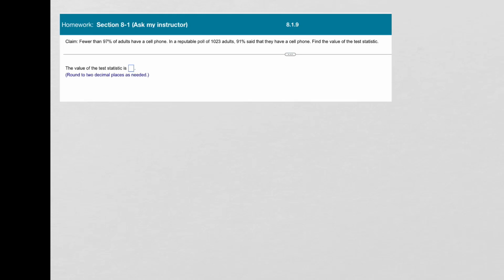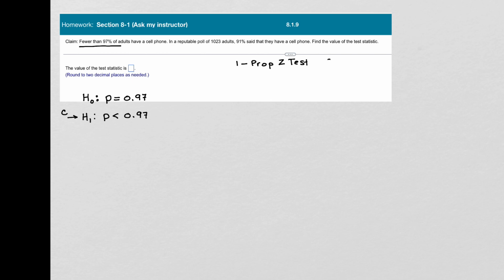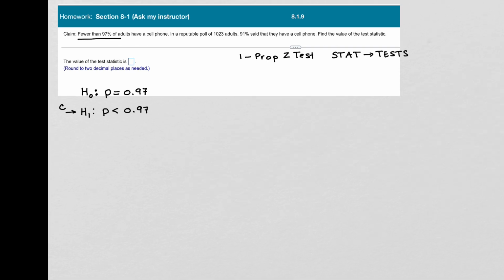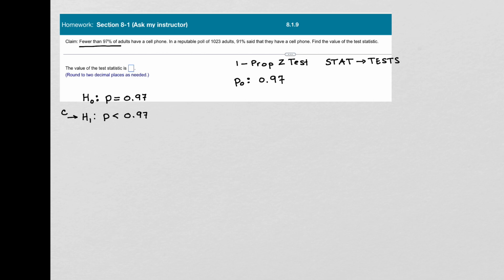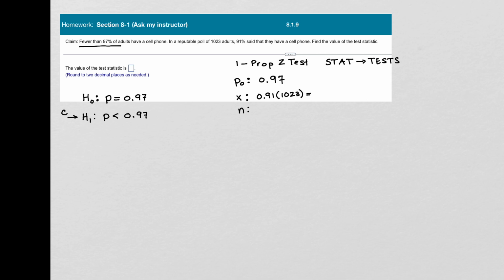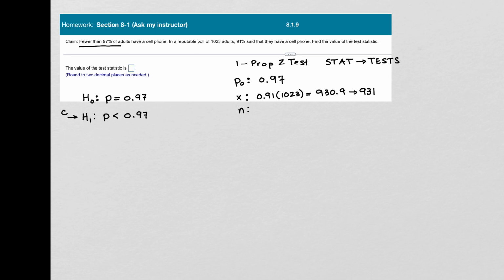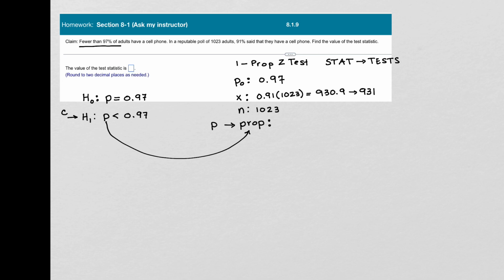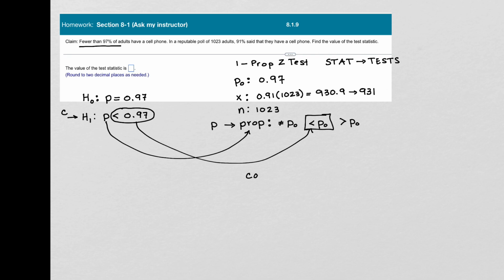Finding a test statistic for a proportion